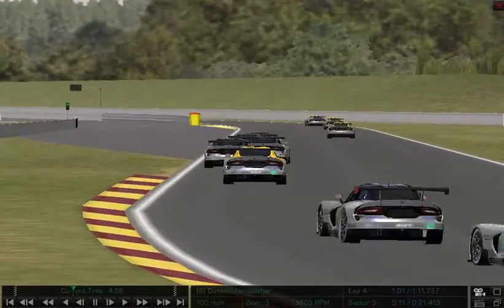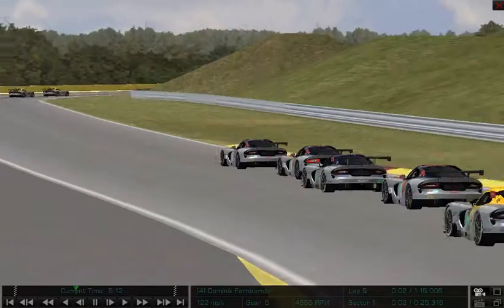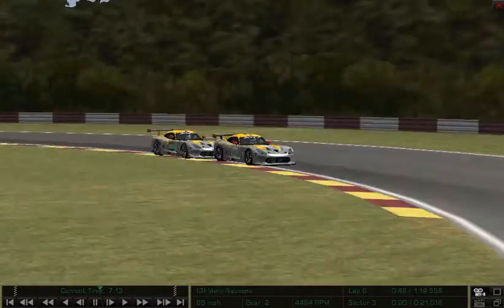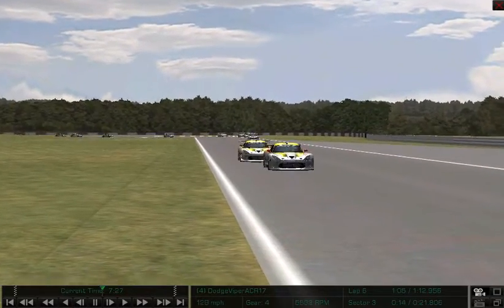rFactor | Viper Cup! | Ep: 6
Thank you for driving by and watching this video. These all help my channel and they're all FREE :D.

All My Stuff:

~~All Live Streaming Channels~~

Other Links

📖 EBooks | My Books